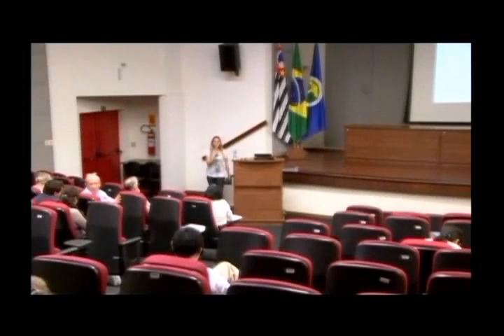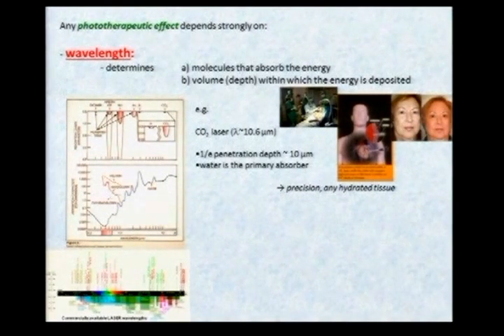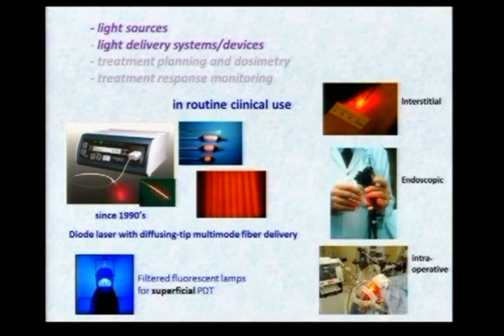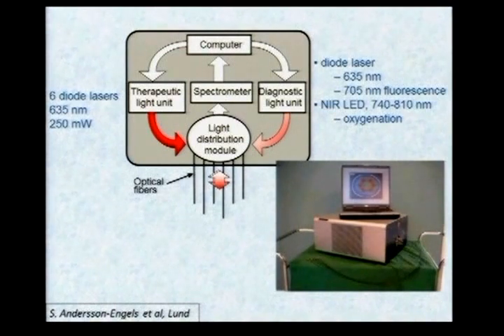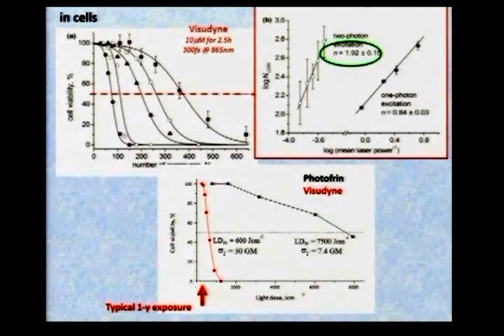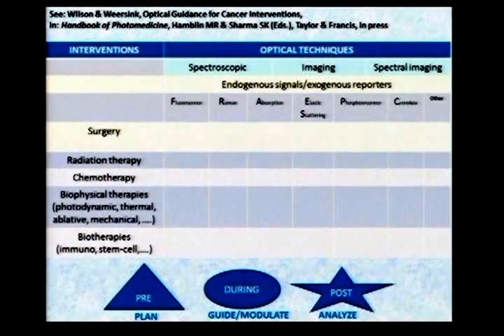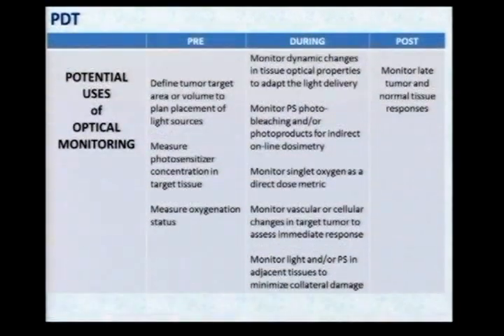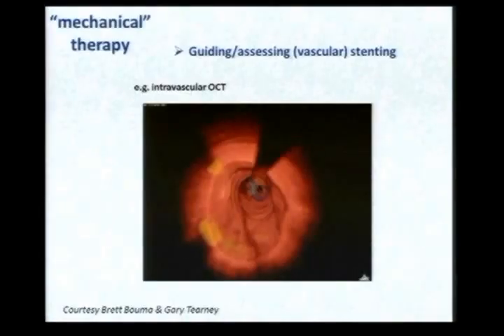PDT Engineering - Prof. Dr. Brian C. Wilson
Photodynamic Therapy Engineering -  Prof. Dr. Brian C. Wilson